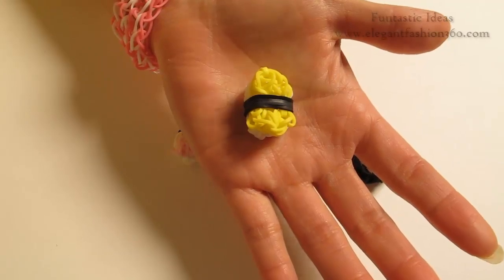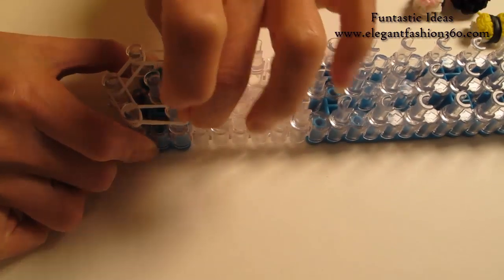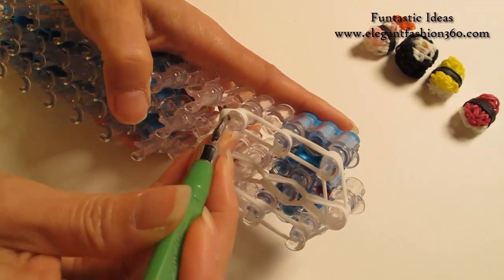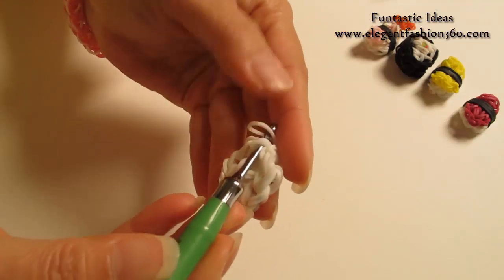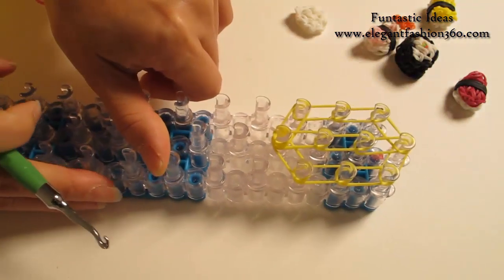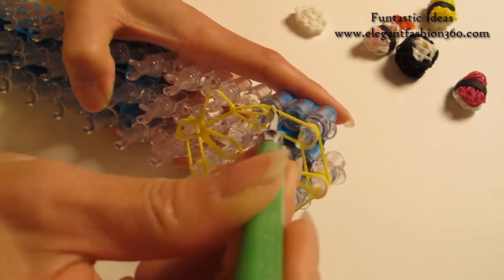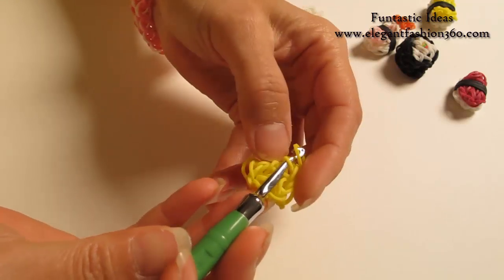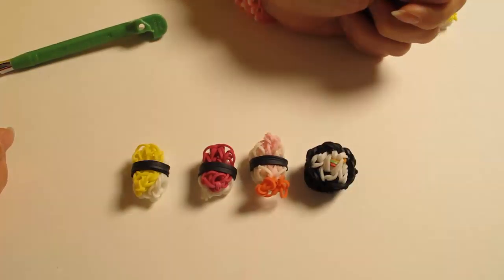Rainbow Loom Sushi Meat and egg charm - How to - Food Series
Tutorial design for how to make Rainbow Loom sushi meat and egg charm - Food Series

You will need the following bands:
White 29
Yellow 12

290+ more tutorials for Rainbow Loom Pattern designs.